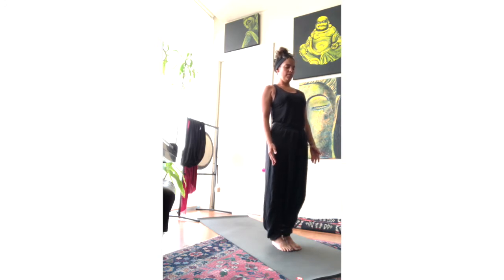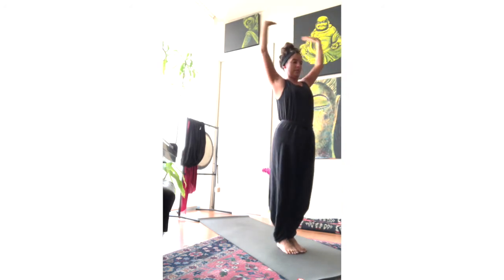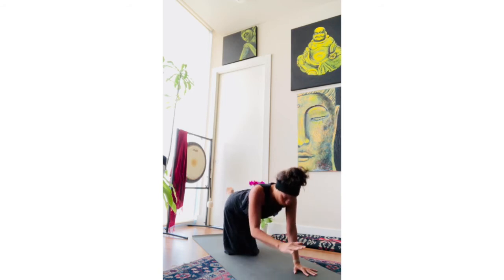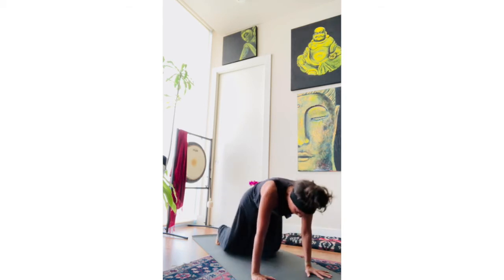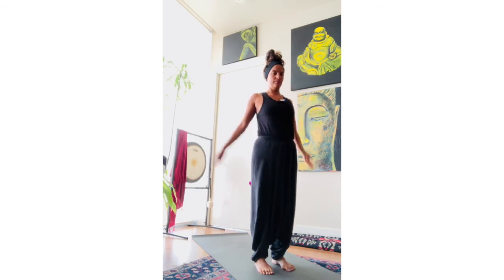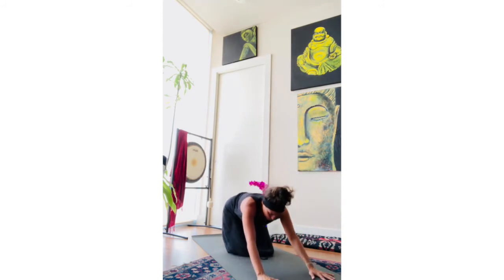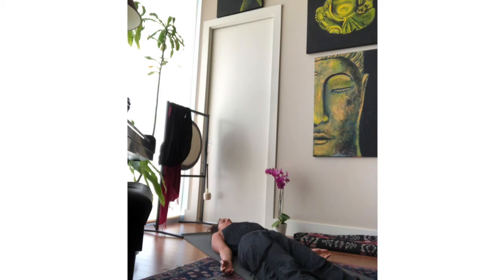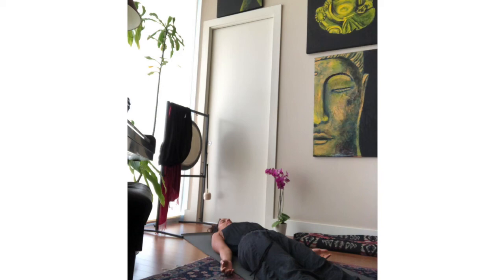ASANA MEDITATION SERIES 3 - BALANCING POSTURES - VINYASA YOGA - LEVELS 3+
In this series there are 4 videos. Each video, as the title suggests, consists of a specified sequence. A background and experience in the postures is necessary, as I will not be providing indications of alignment. The idea is for you to instead of listening to my voice, to meditate throughout the practice, wether it is during the asana practice, savasana, or the final seated meditation. Each video consists of 20 minutes Sun Salutations, Surya Namaskar A and B, 20 minutes of the specified sequence, 10 minutes of savasana, and 10 minutes of seated meditaion. This is an opportunity for you to apply all of the principles of yoga no matter what the method is being applied. Stay present, stay focused, practice non-judgment, compassion, and must important, listen to your inner guidence, and take rest as you need to. I hope you enjoy it! Namaste

THANK YOU for supporting me with your donations to keep these videos alive and help this channel grow.

Thank you for taking your precious time to watch my videos. I  hope that through my passion I am able to inspire you!

For LIVE YOGA Video Classes click on my yoga group (Available in English and Spanish):